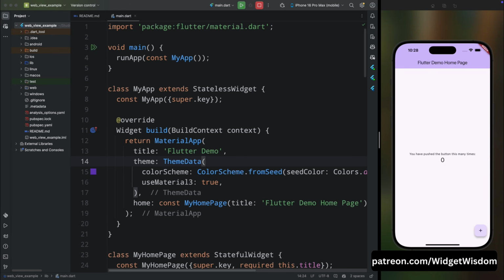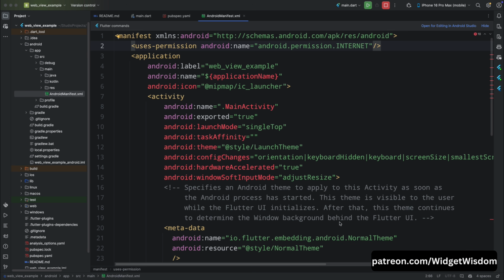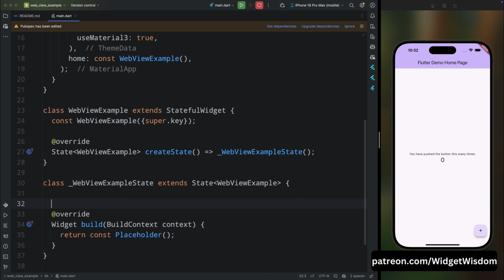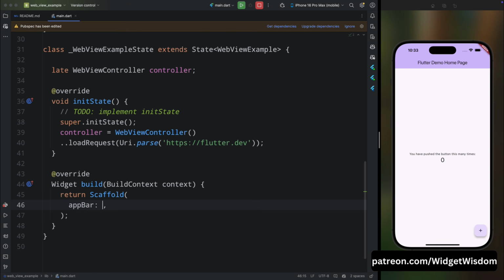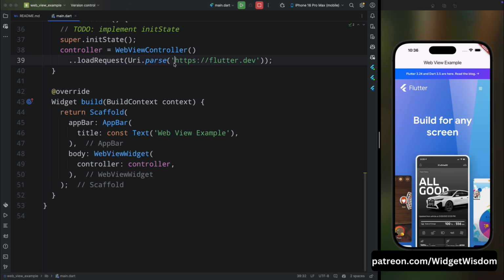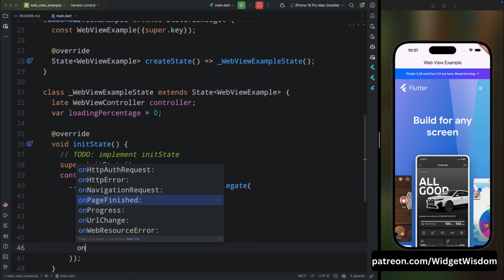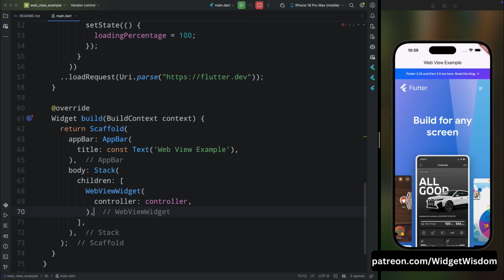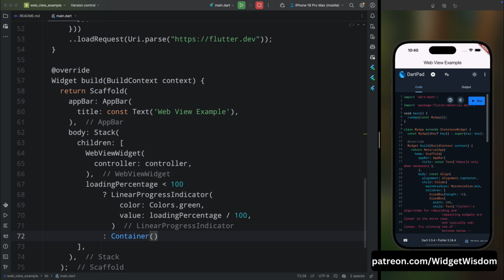Flutter WebView with Example | Customization